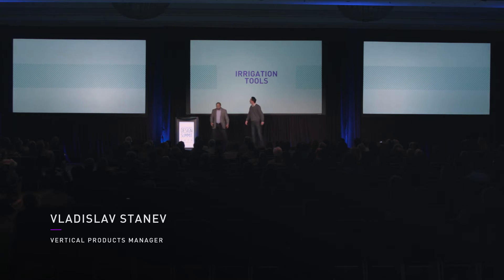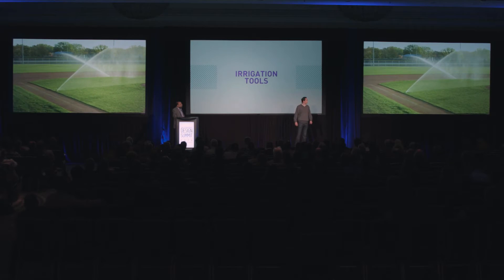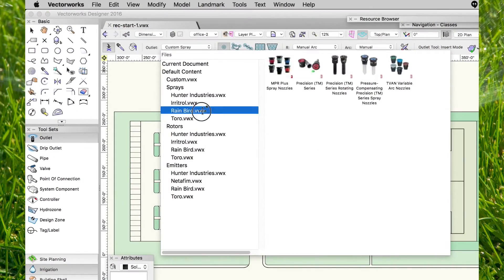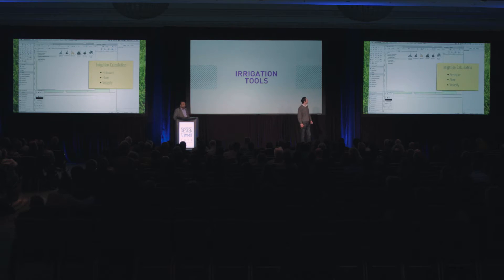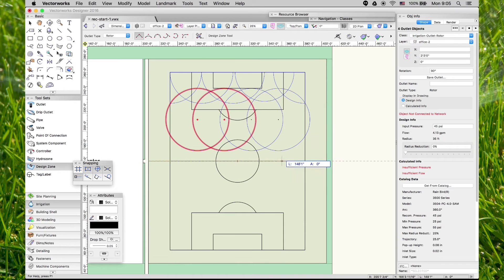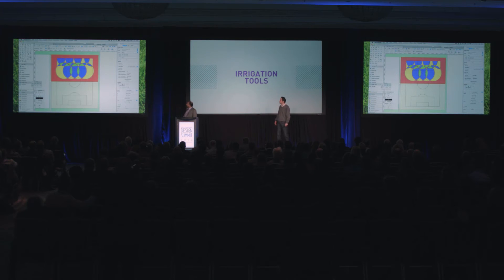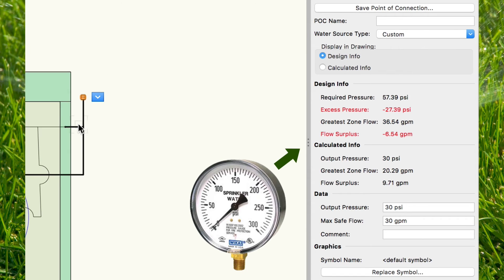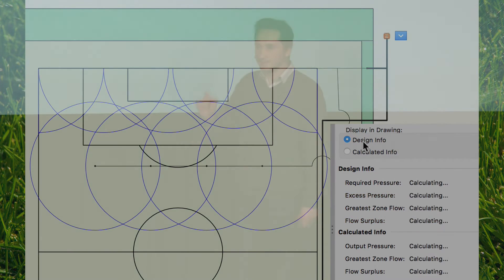Irrigation Tools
The new Irrigation Tools will enable users of Vectorworks Landmark to design and analyze irrigation systems, as well as prepare accurate as-built drawings. The tools enable you to follow standard workflows involved in designing a professional irrigation system.